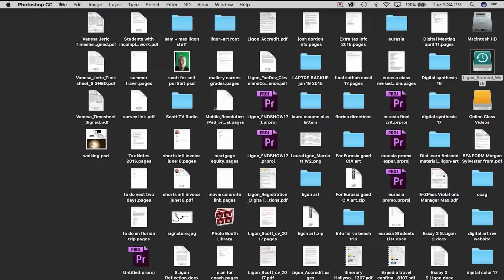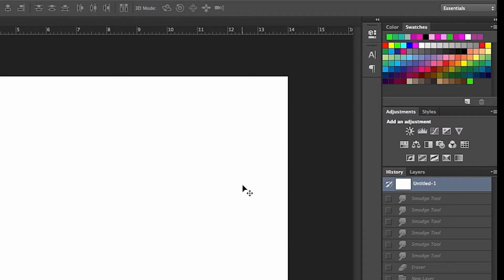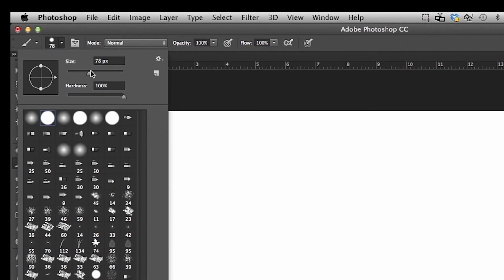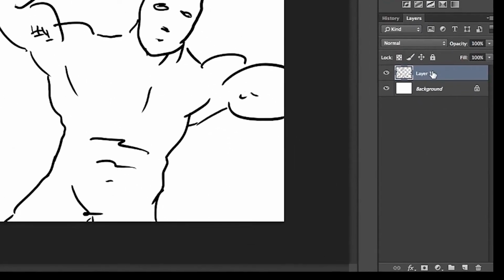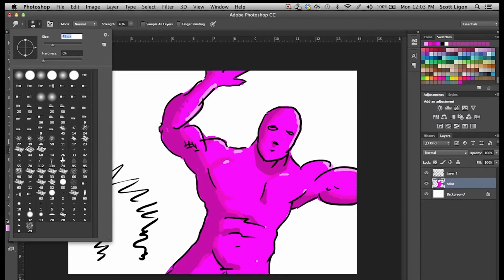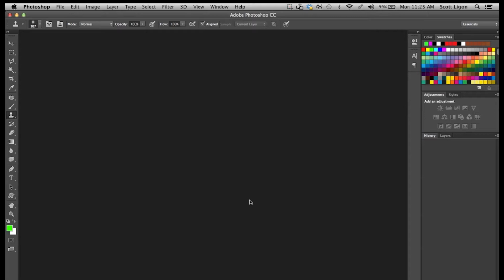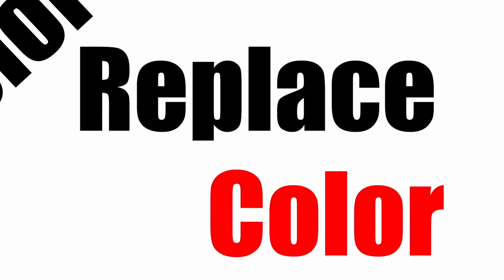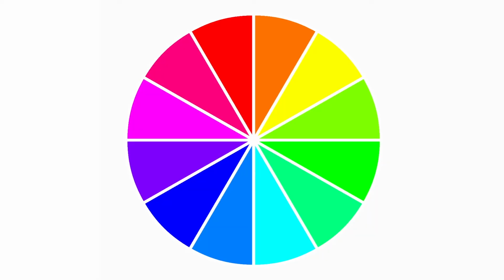6. PSD Color